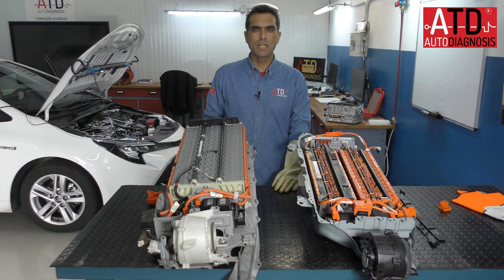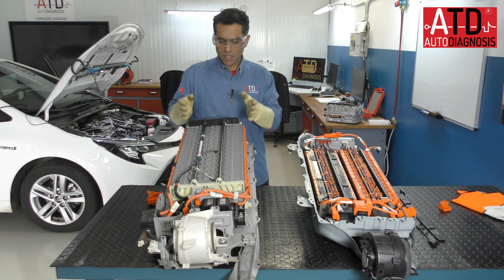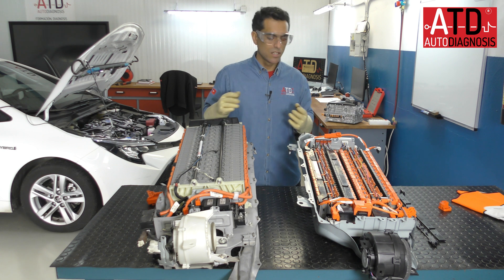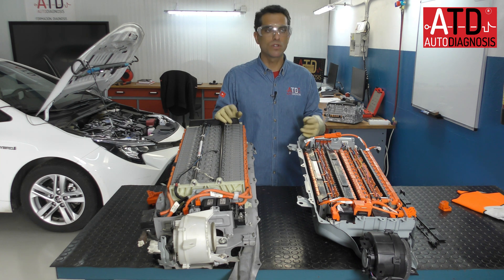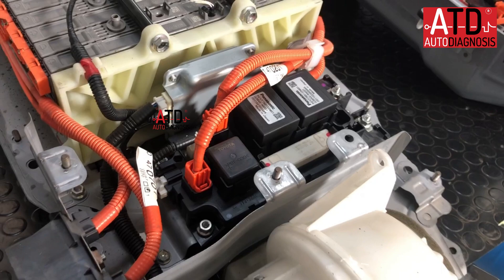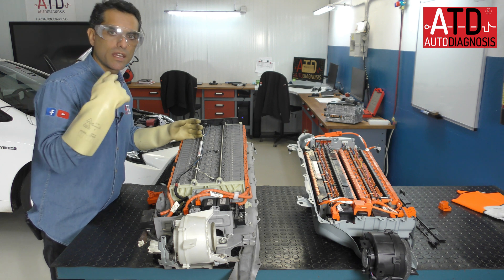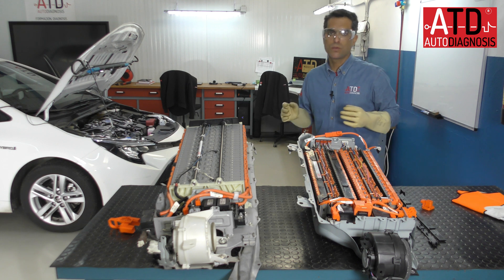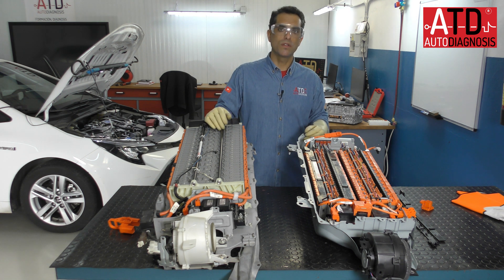Toyota NiMH vs Li.Ion HV battery.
Demostration and comparison of the 3th generation (NiMH) and 4th generation (Li-Ion) of Toyota high voltage batteries. Modules and cells'  connections in series, battery managment system (BMS), contactors, other components including cooling system and additional parts.